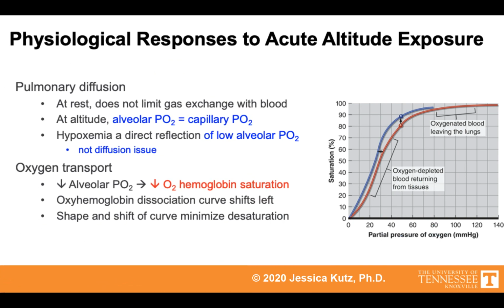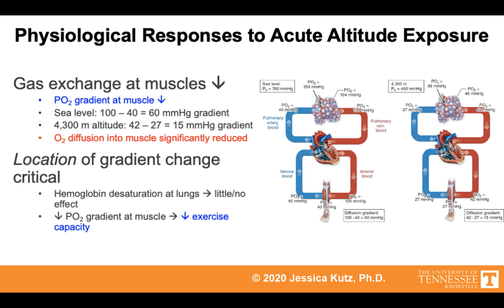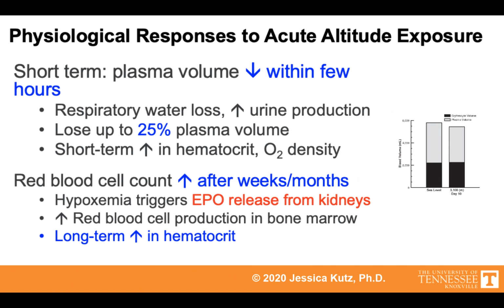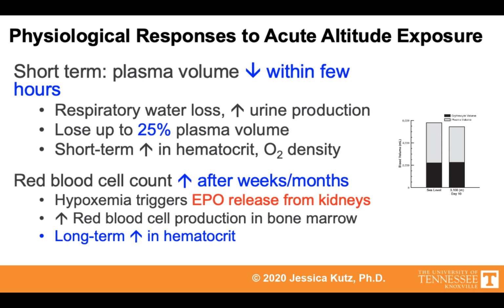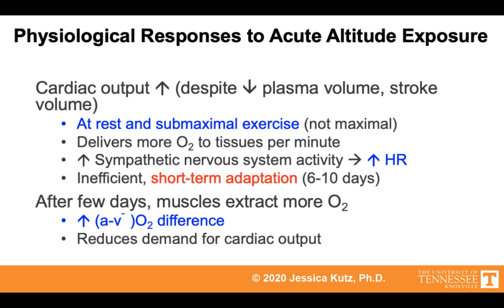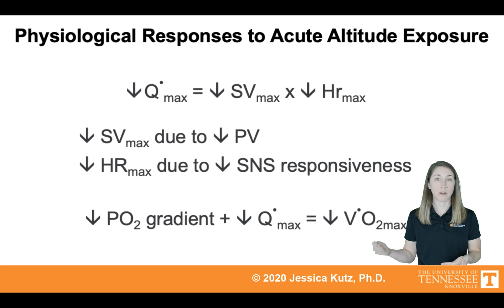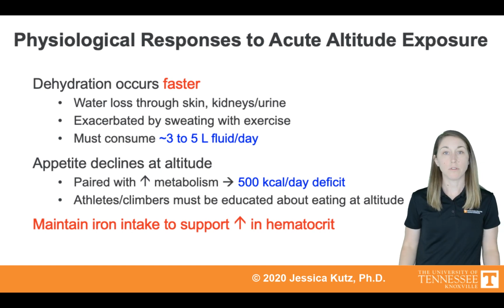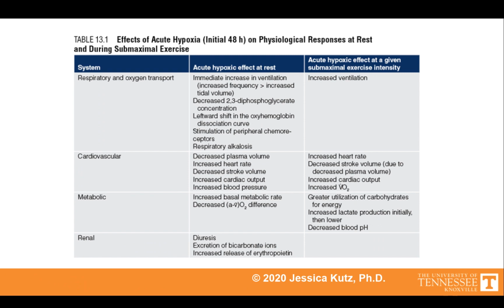KNS 480 Ch 24 #2